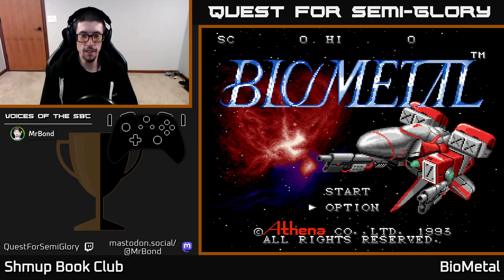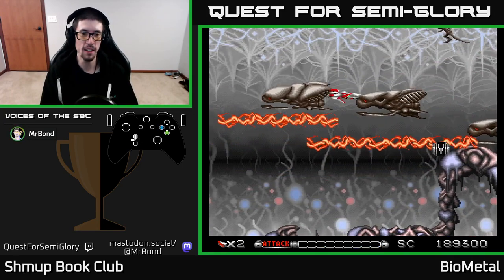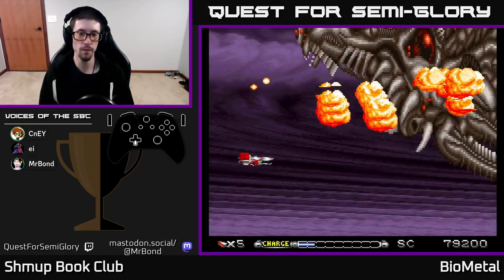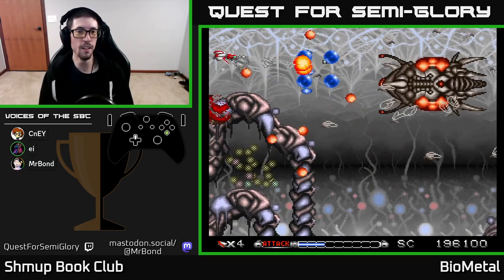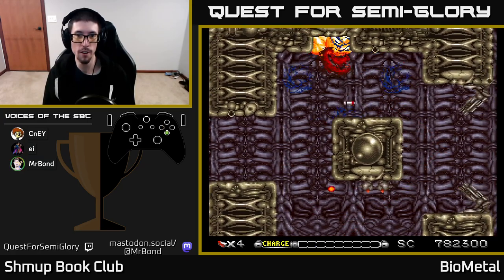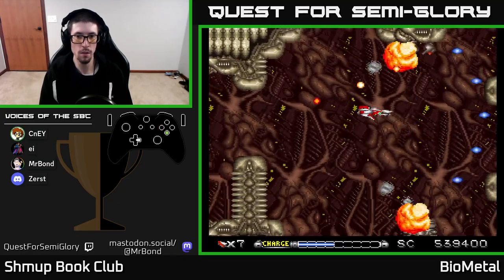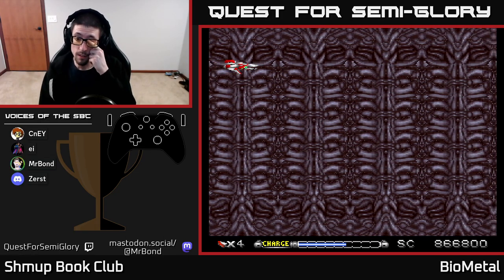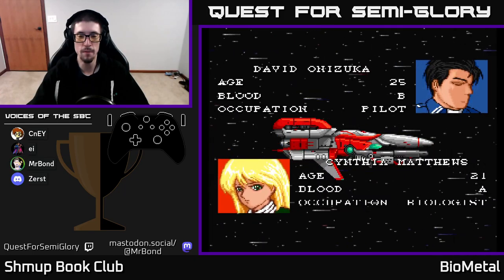Shmup Book Club, Jan 2023 - BioMetal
BioMetal (SNES, 1993)